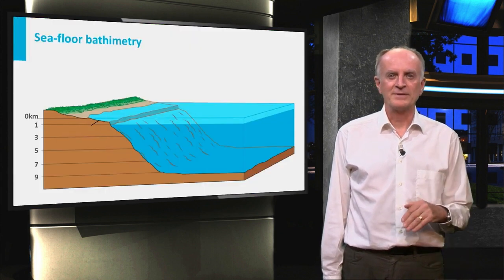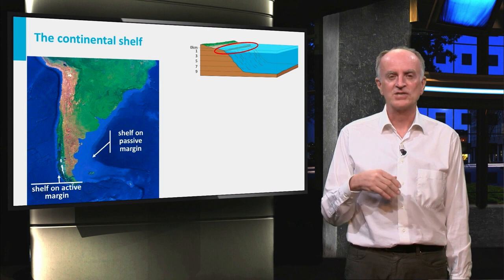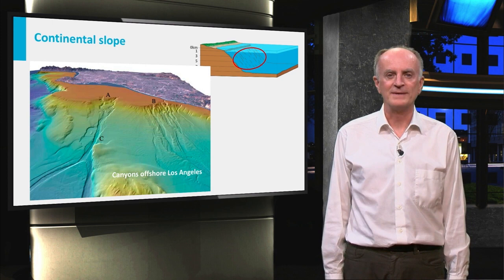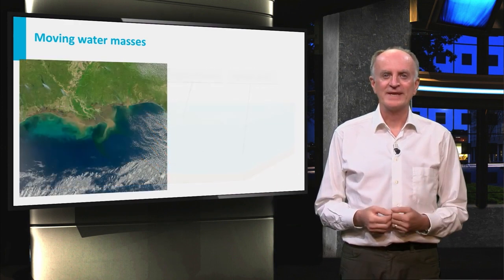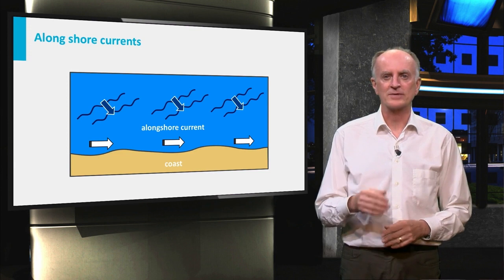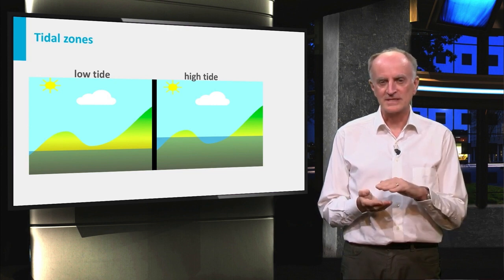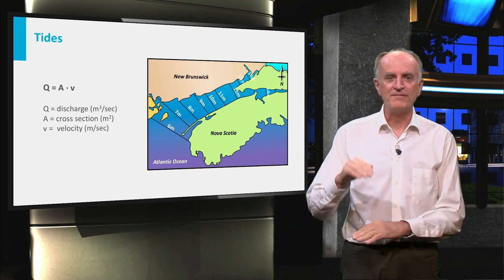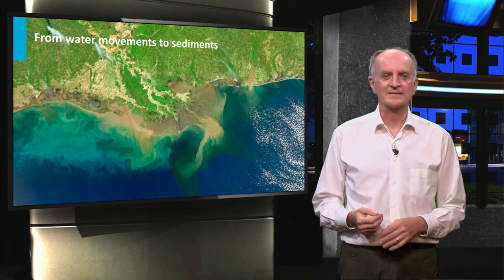Geoscience - 10 Sediments - the Agents and the Processes